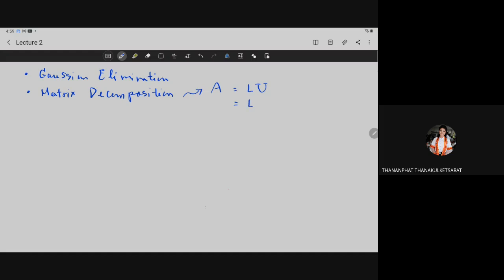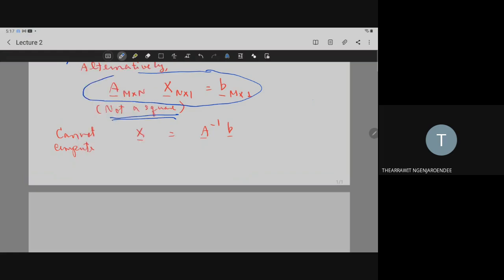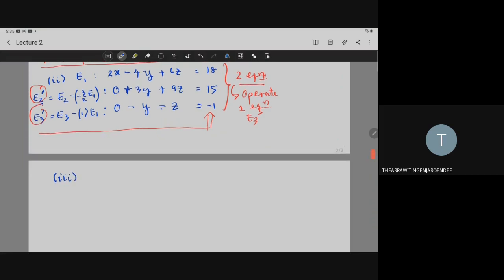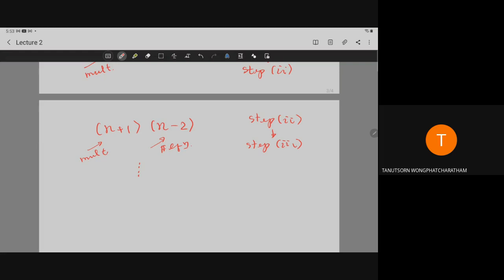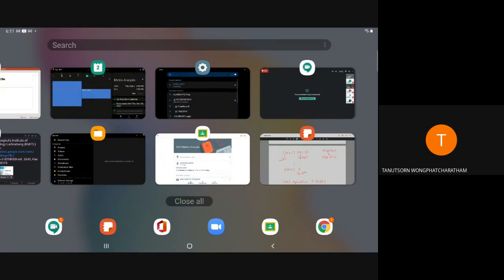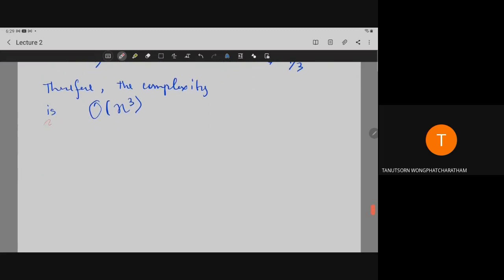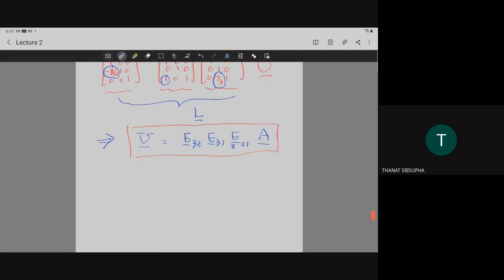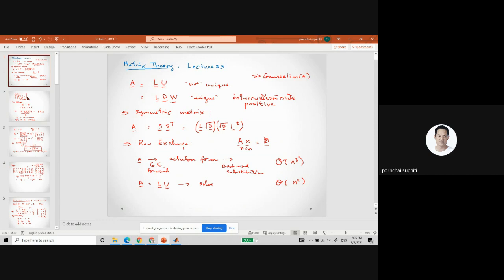(English) Gaussian Elimination, A = LU